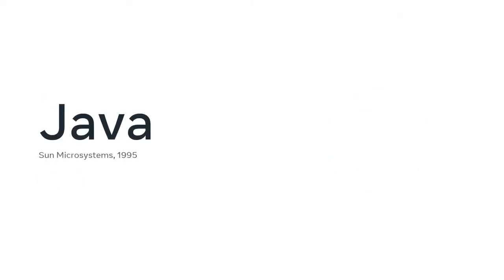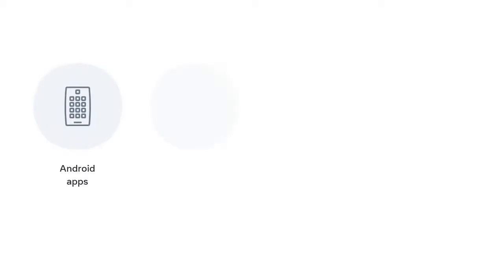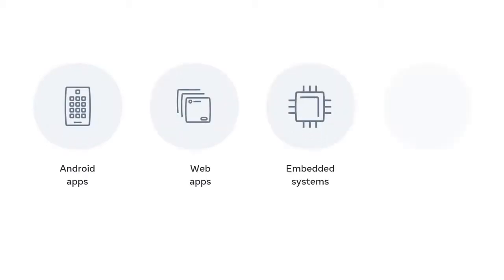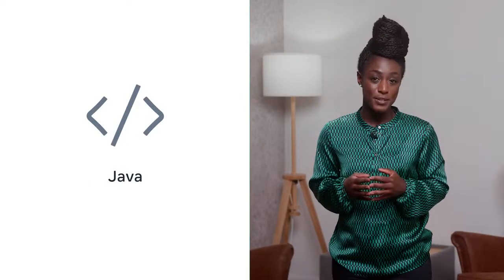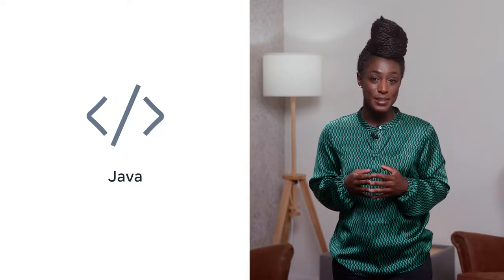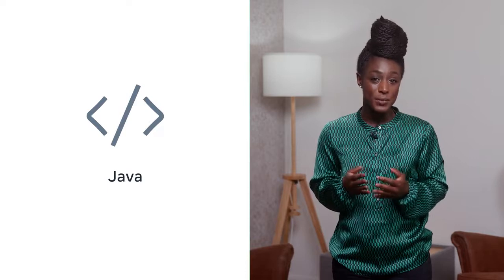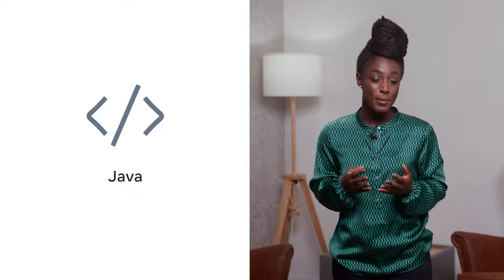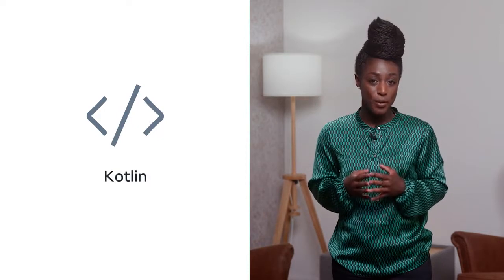Meta Android Developer Course -Android languages: Java vs Kotlin (Part-4)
In this Video, you will learn about Android languages: Java and Kotlin.